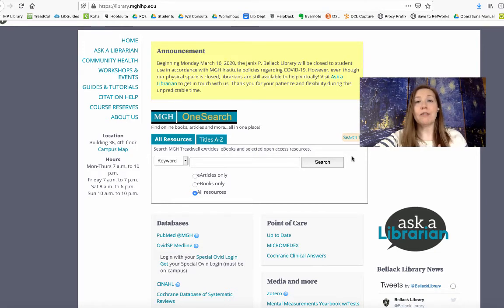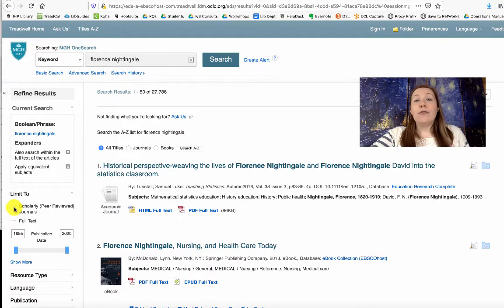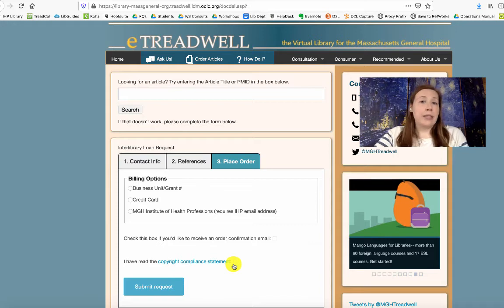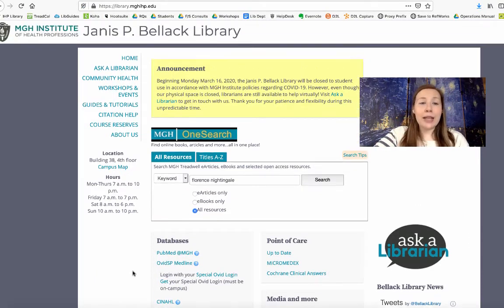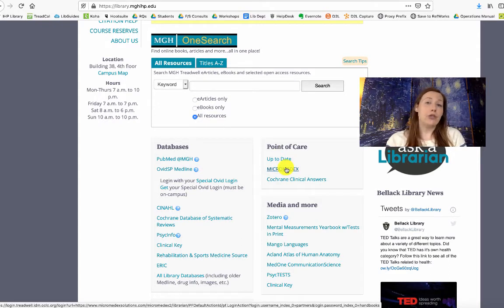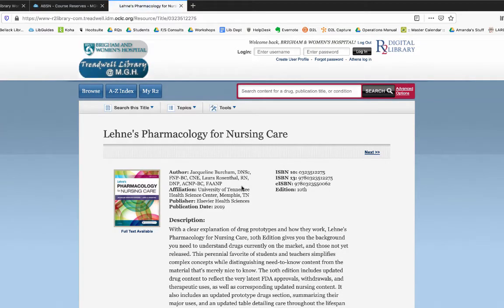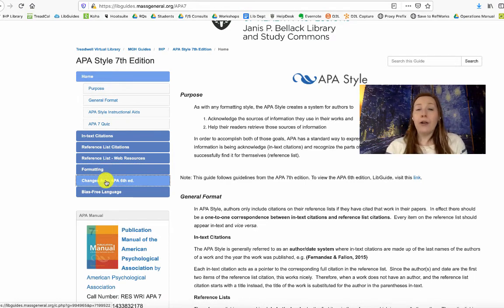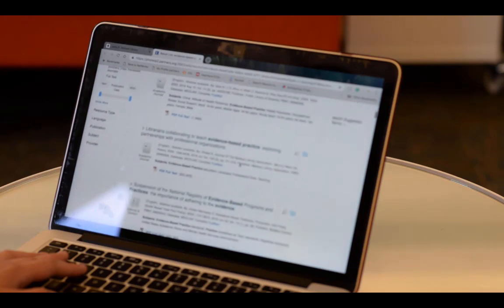Bellack Library Fall 2020 Orientation